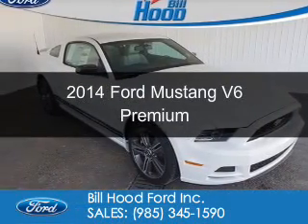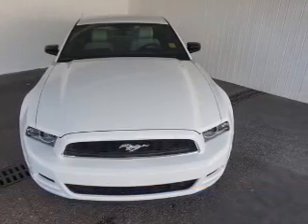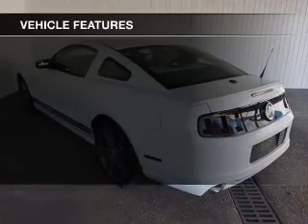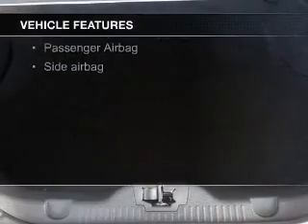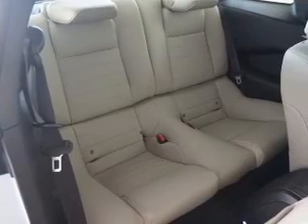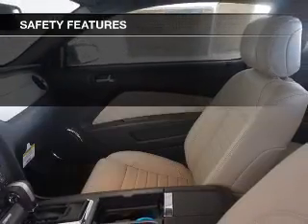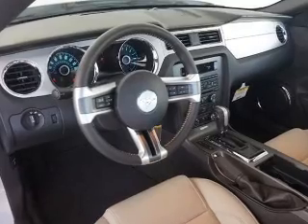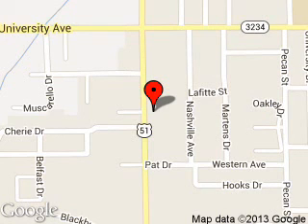2014 Ford Mustang - Hammond LA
Phone:
Year: 2014
Make: Ford
Model: Mustang
Trim: V6 Premium
Engine: 3.7 liter 6 cylinder 24 valve
Transmission: 6-Speed Automatic
Color: Oxford White
Mileage: 224
Address:
1500 North Morrison Blvd.